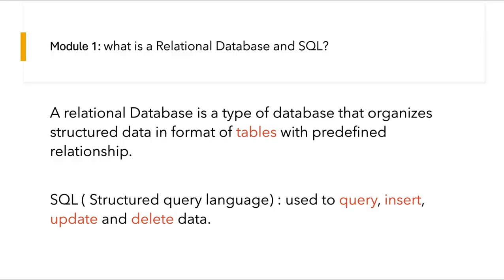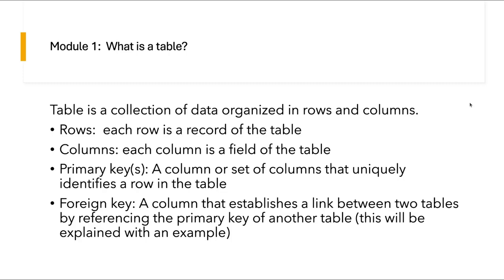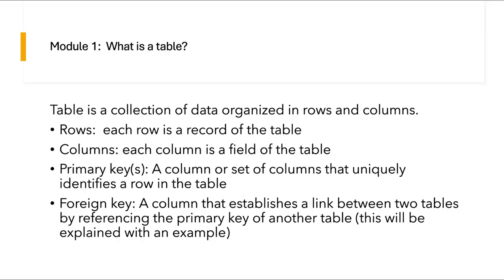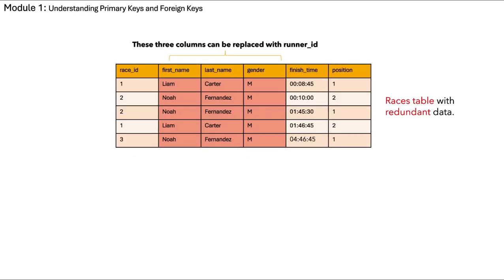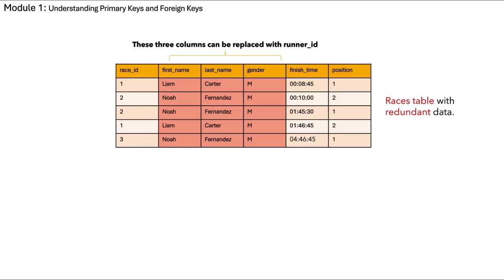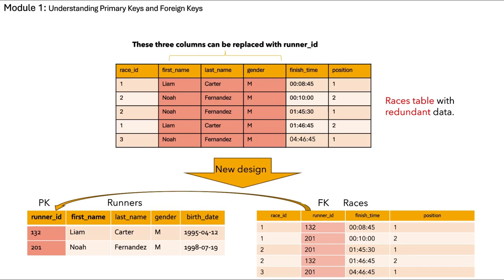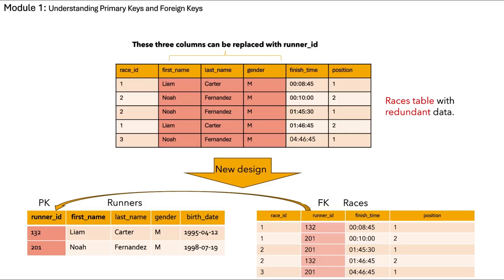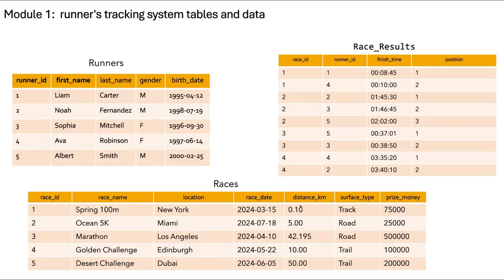What is a Database?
🎓 This video is part of the SQL Bootcamp 2025, where you can learn SQL in less than 2 hours with real-world examples.

🎓 Click the link below to access the full course FOR FREE on Udemy!